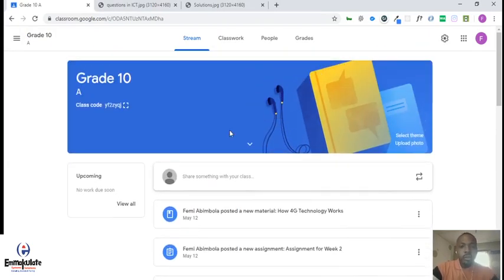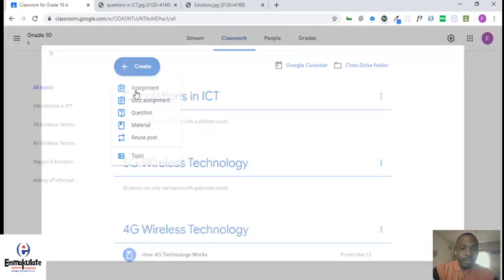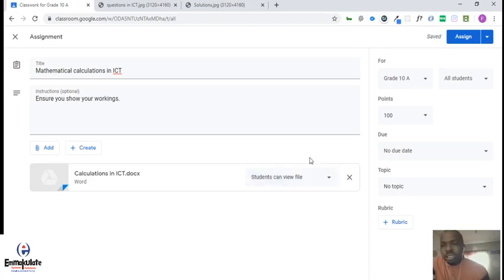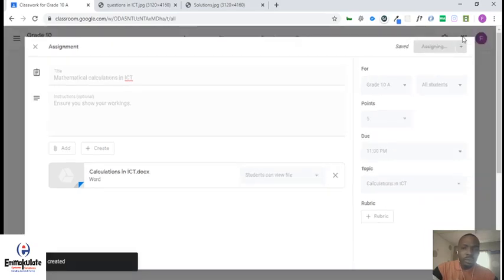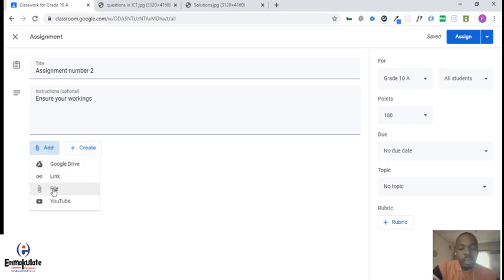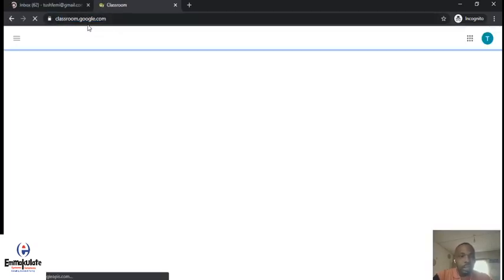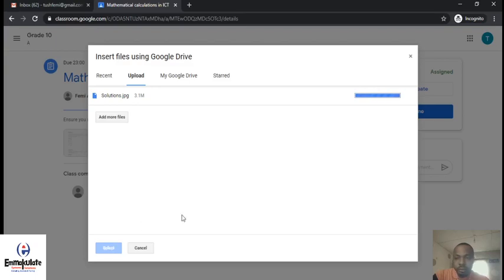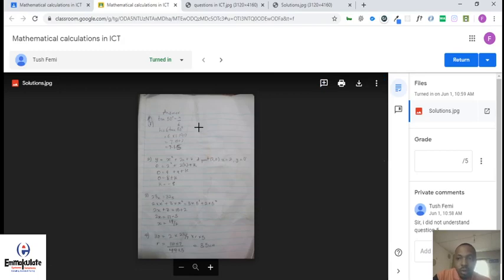How teachers can gives calculations and assignment in Google Classroom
The video explains how calculations and complex assignment can be given in Google Classroom